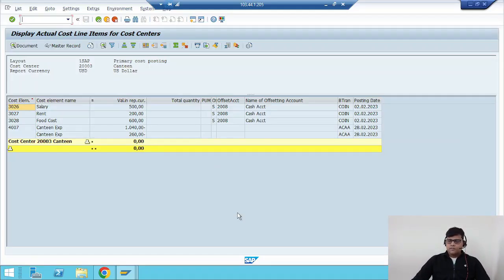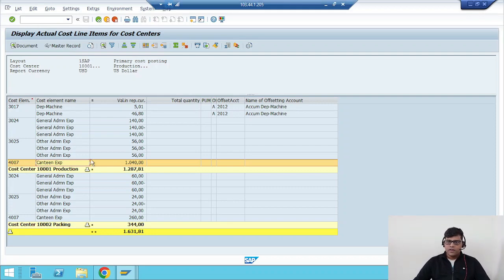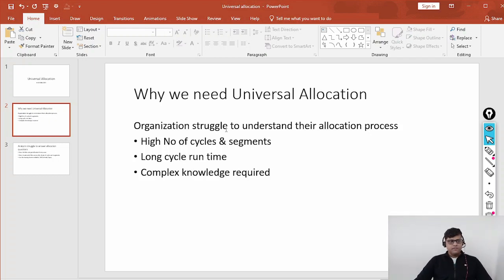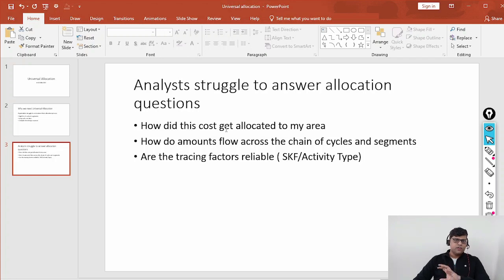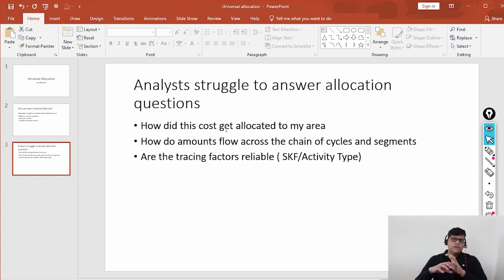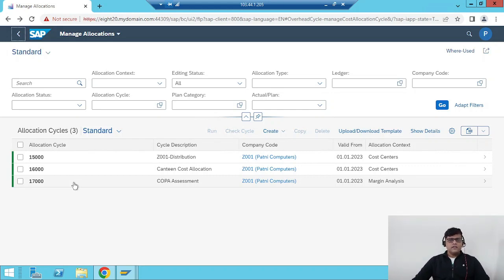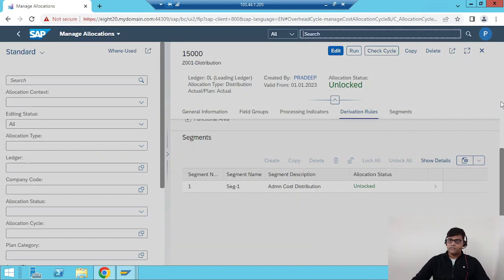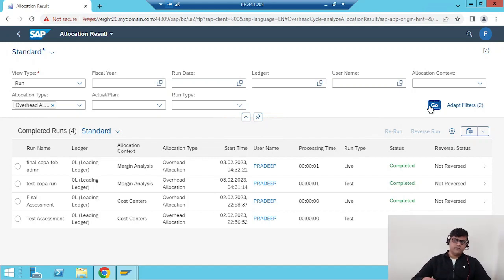What is Universal Allocation in SAP? - New Tool in S/4HANA Finance 2021 version | Pradeep Hota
Learn about Universal Allocation in SAP S/4HANA, a new Fiori Application launched by SAP in its S/4HANA 2021 version. Understand what it is and its features.

Course pages:-